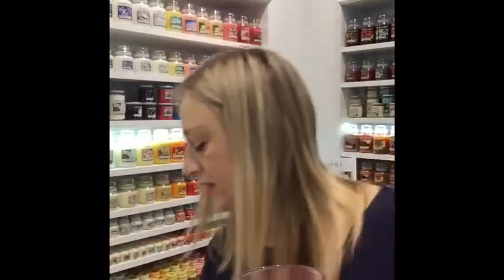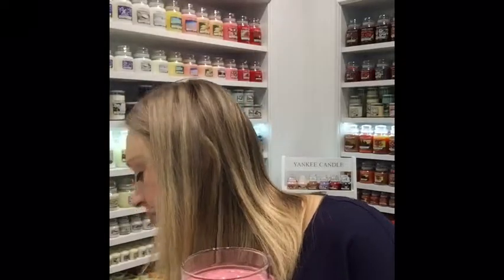How to use your candle first time correctly?